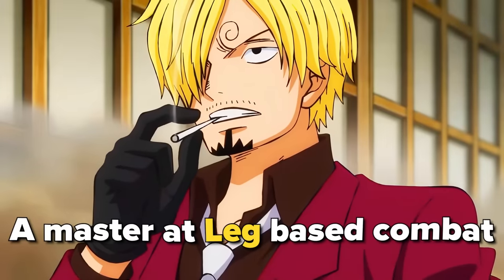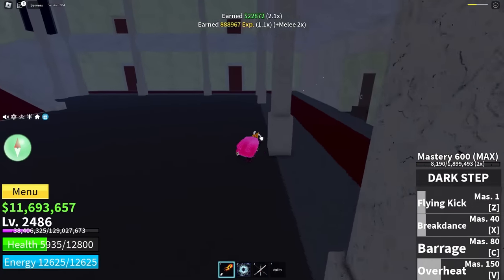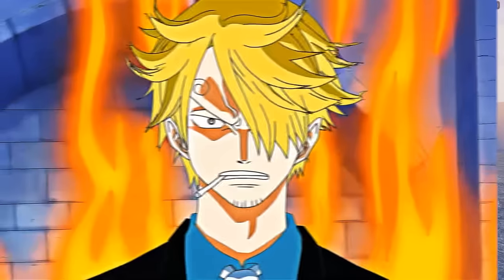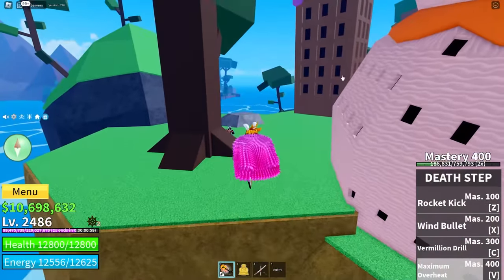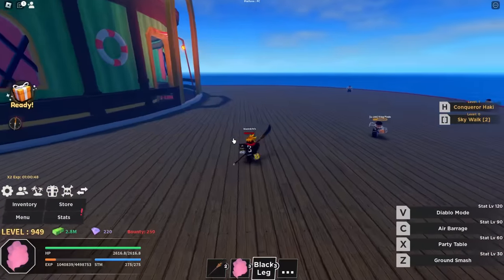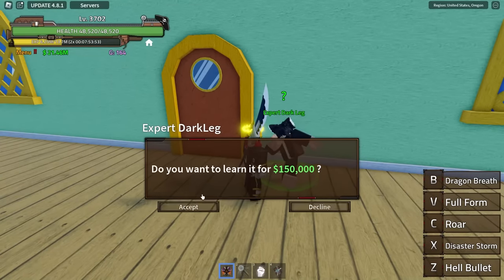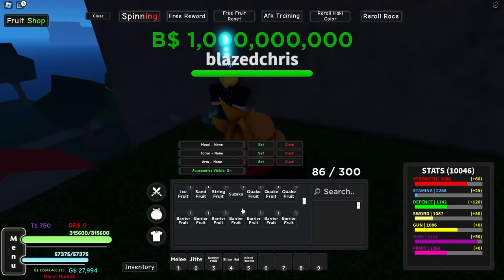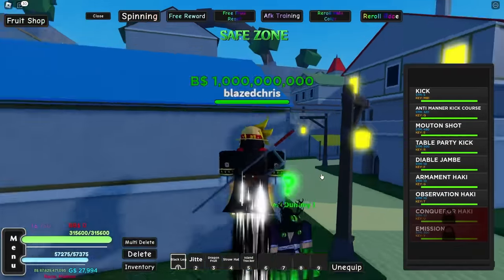I Became SANJI In EVERY One Piece Roblox Game!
In today's video Aesir is becoming VINSMOKE SANJI In EVERY Roblox One Piece Game! This includes Blox Fruits , Kings Legacy and A One Piece Game!